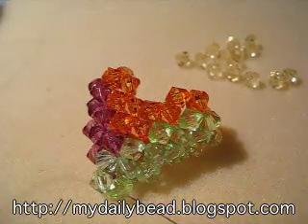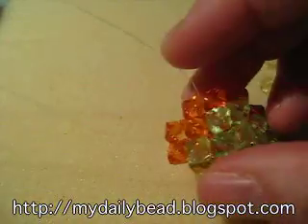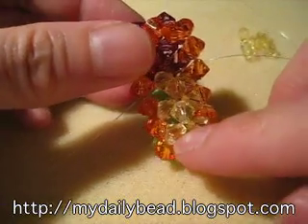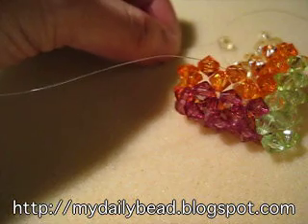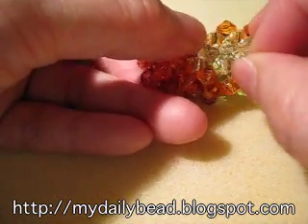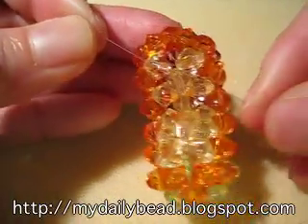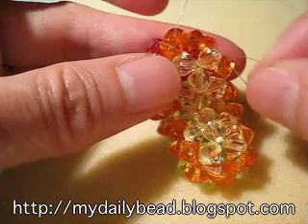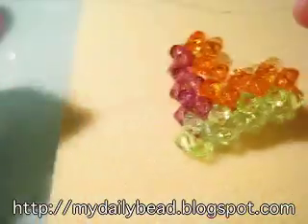How to bead a Puffy Heart - with color sections 4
This is a companion tutorial for "How to Bead a Puffy Heart"

Puffy Heart is a difficult piece to demonstrate. I'm giving it a second try by using different colors of beads for each section of the heart.